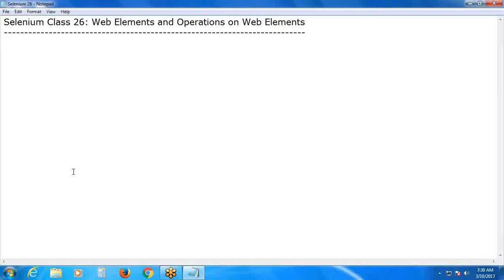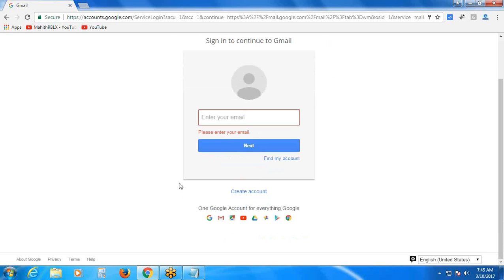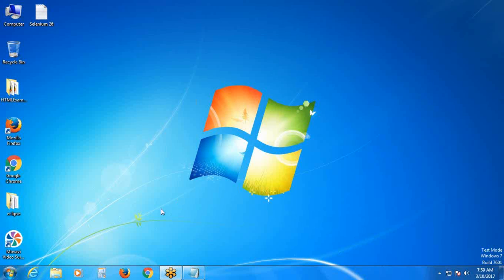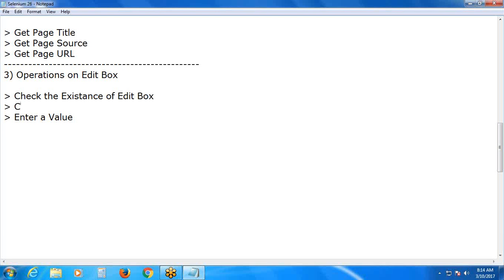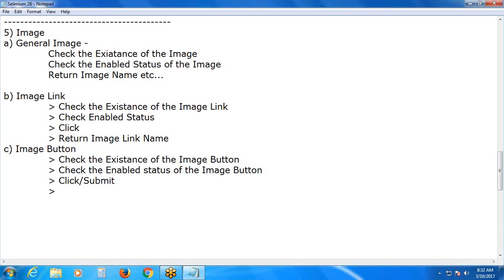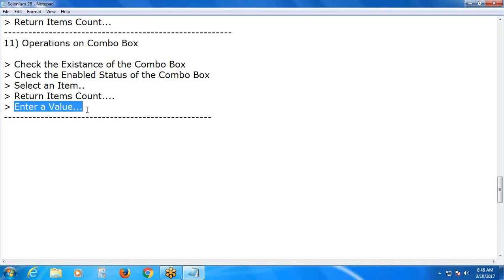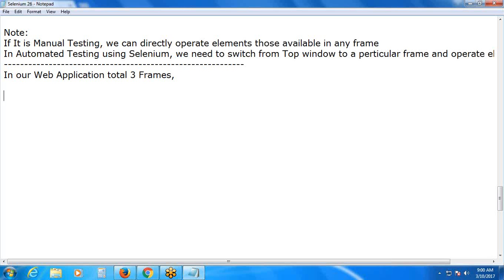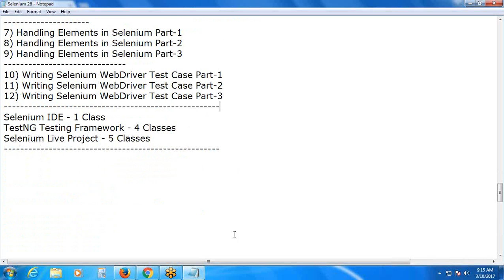Selenium 26: Web Elements and Operations on Web Elements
Selenium WebDriver Fundamentals and Features, Web Elements , Operations on Web Elements, Operations on Browser, Operations on Page, Operations Link, Operations Edit Box, Operations Image, Operations Check Box, Operations Radio Button, Operations Web Table or HTML Table, and Operations Frame.